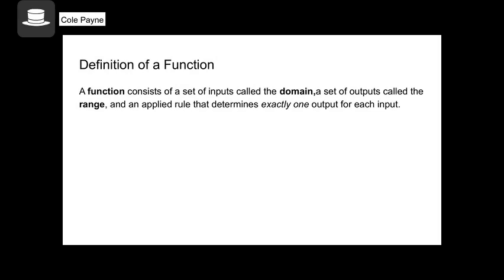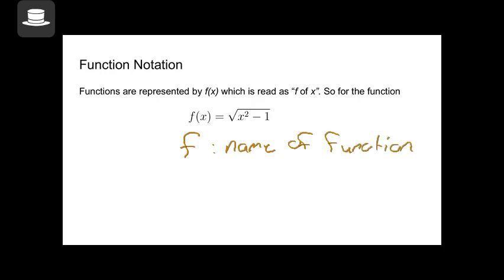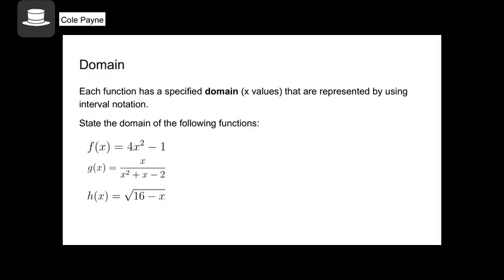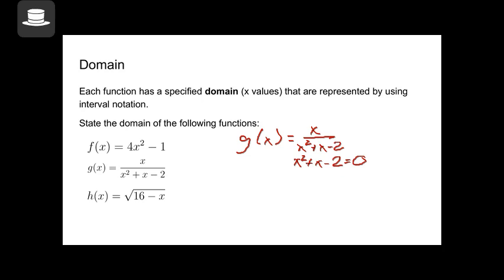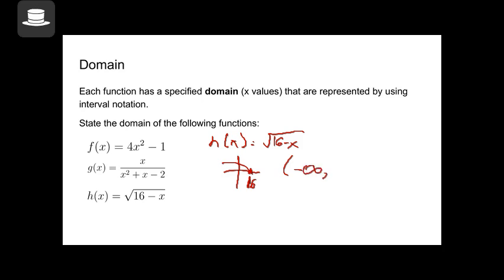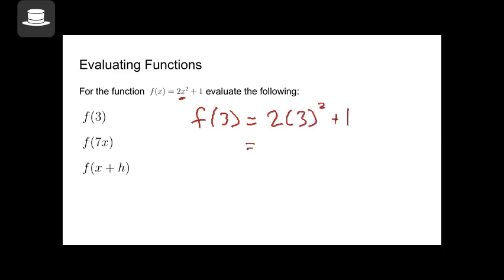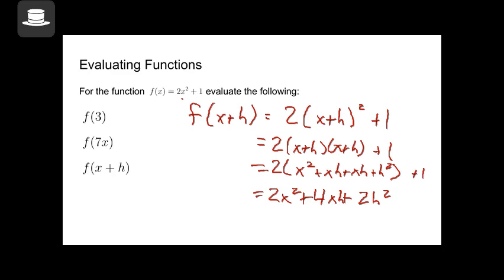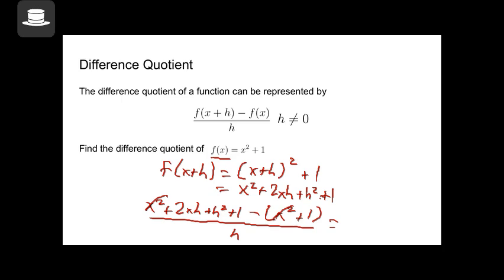Mat 1035 Section 3 1